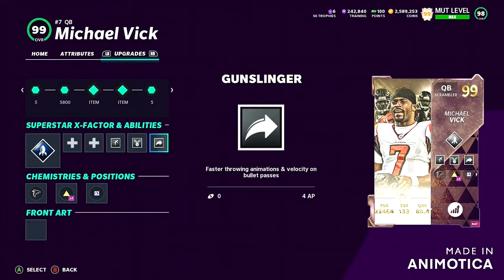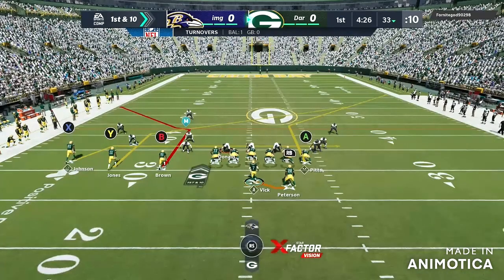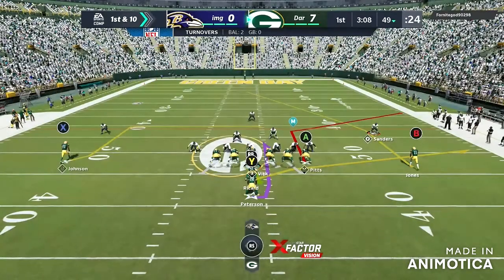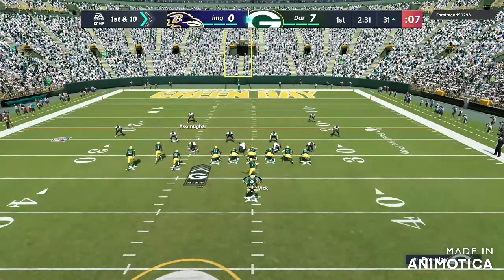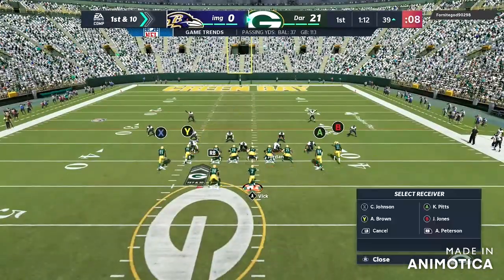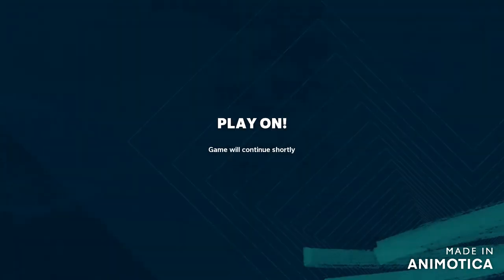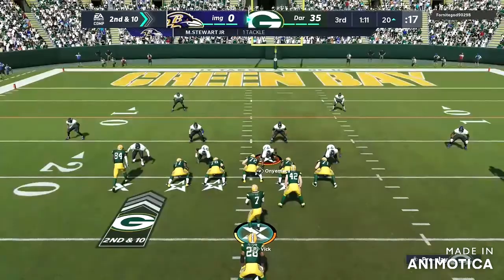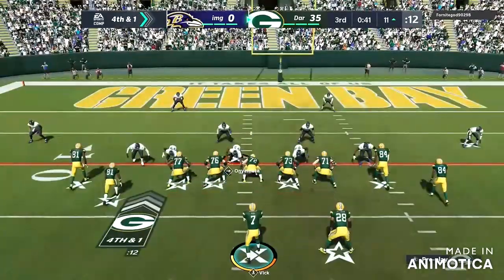UL Michael Vick has a 6TD Game!! | 100 Speed UL Mike Vick Gameplay (Madden 21 Ultimate Team)